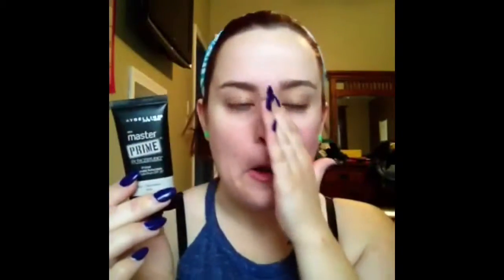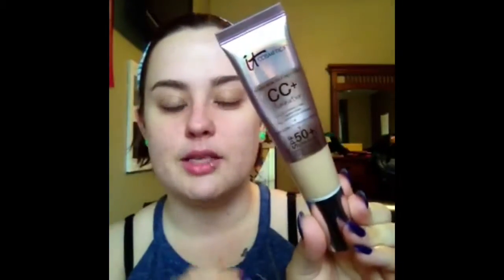Glowing Skin for Summer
Update coming.